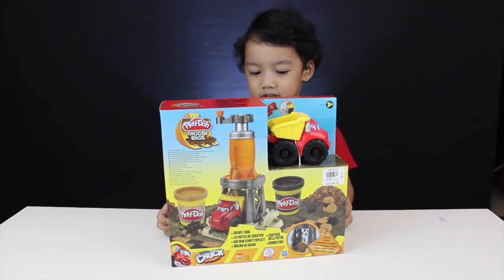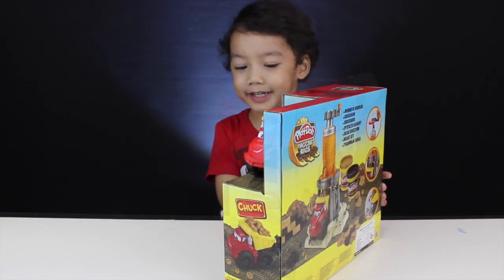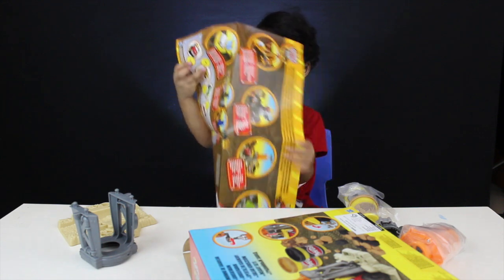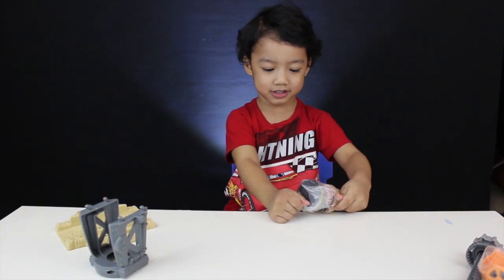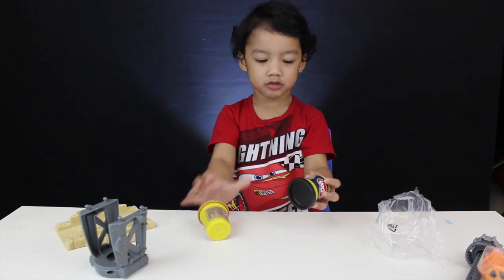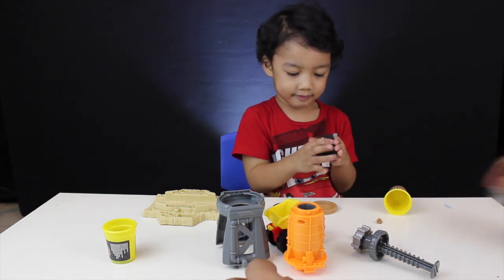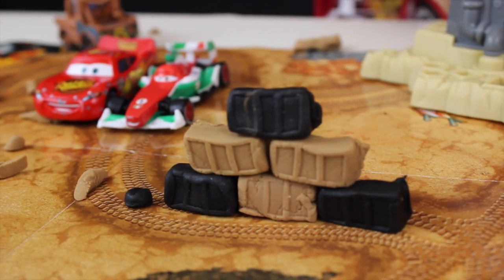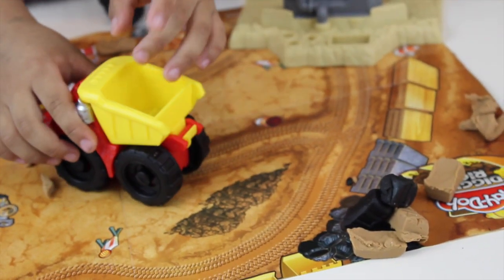Play Doh Diggin Rigs: Cars Mcqueen, Mater and Francesco | Charlie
It's time to let the big trucks out and start diggin'! Happy digging!